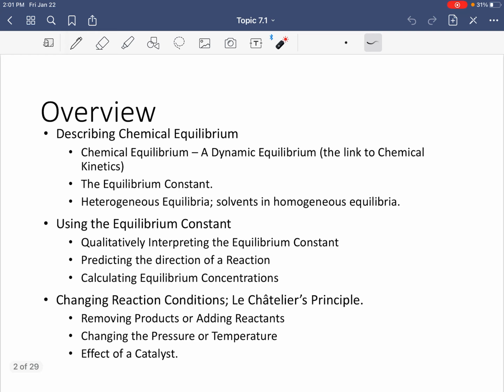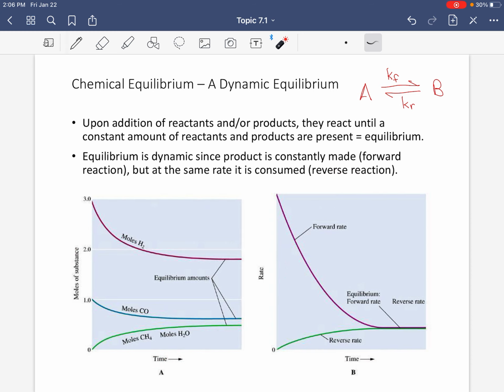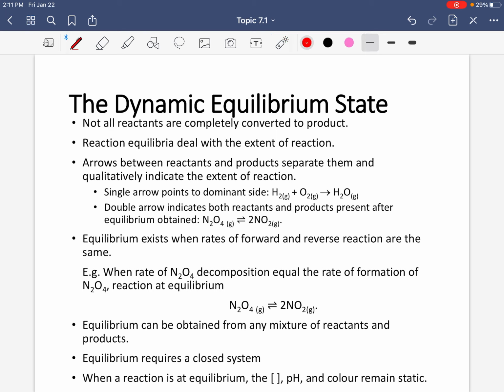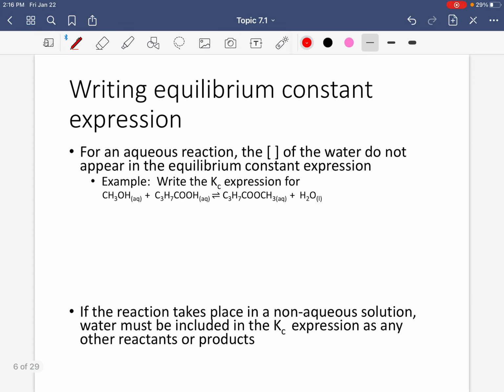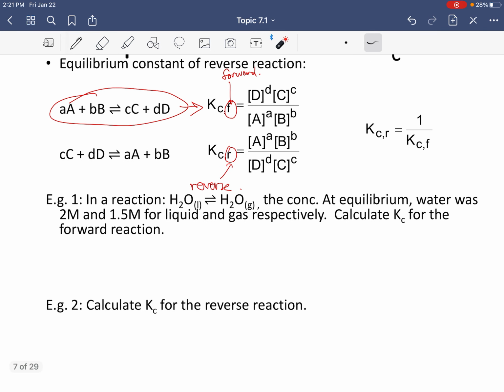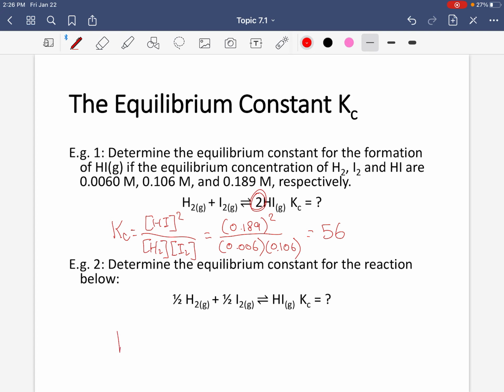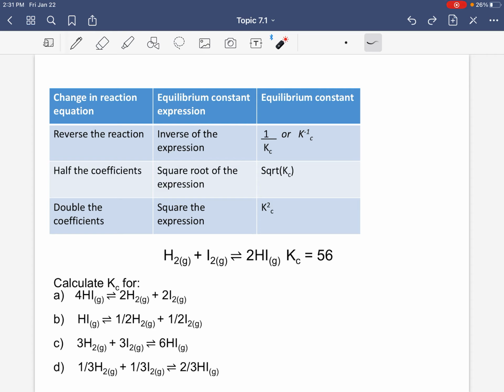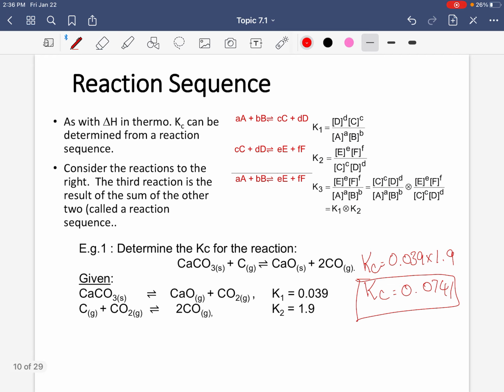7a Equlibrium Constant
Learning goal:
1) Be able to write an equilibrium expression (Kc)
2) Be able to calculate Kc for forward reaction, reverse reaction, doubling the coefficient, and half the coefficient.